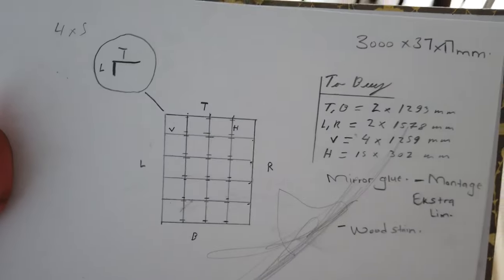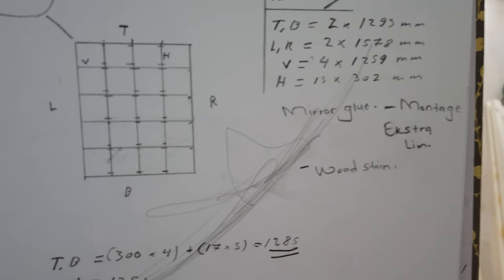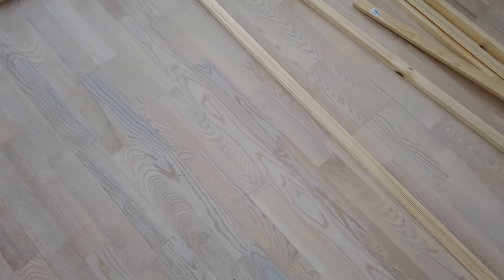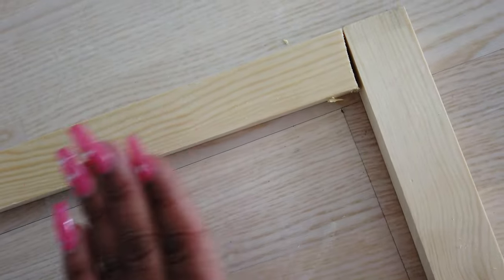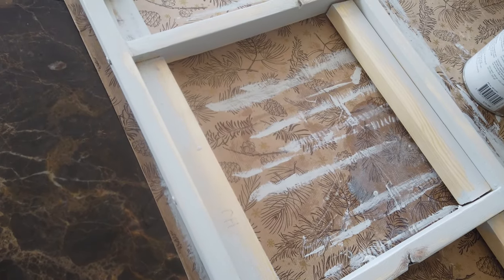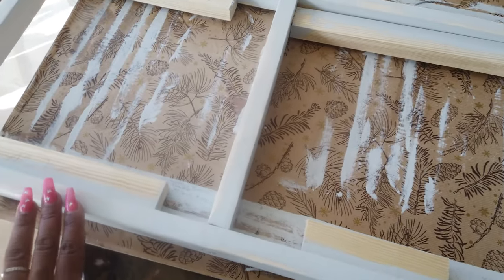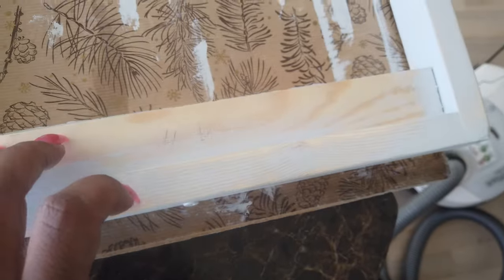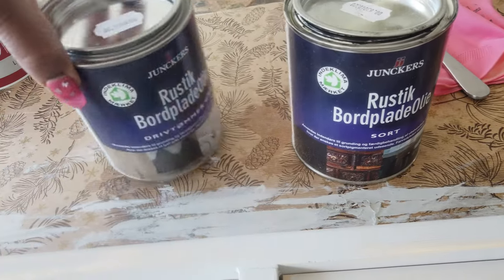DIY Grid Mirror | IKEA Hack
I will show you how to create a stunning grid mirror using IKEA mirror tiles. If you've been searching for a grid mirror, window mirror, or goth mirror, you know how expensive they can be. That's why I decided to take matters into my own hands and make one myself.

In this video, I'll guide you through the process step by step. All you need are some basic tools, pieces of wood, paint, and of course, IKEA mirror tiles. Get ready to unleash your creativity as we embark on this DIY journey together.

I hope you enjoy watching the transformation as I turn ordinary materials into a beautiful grid mirror. And if you decide to make one yourself, I'd love to see your creations. Share images of your industrial mirror on Instagram and don't forget to tag me so I can admire your work.

I'm here to help you bring this DIY project to life.

Did you enjoy watching my DIY grid mirror tutorial? I'd love to hear your thoughts. Drop a comment and let me know what you think.

Materials Used:

IKEA Mirror Tiles 1x2s
Mirror glue
Screws
Wood oil
Grey paint
Wax

Thank you for joining me on this DIY adventure. Remember, with a little bit of imagination, you can transform any space into something extraordinary.